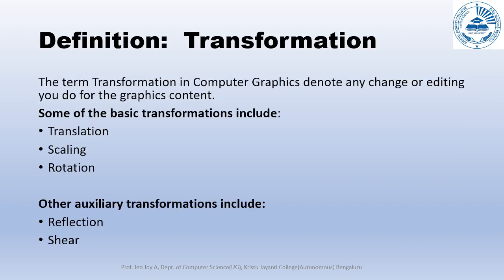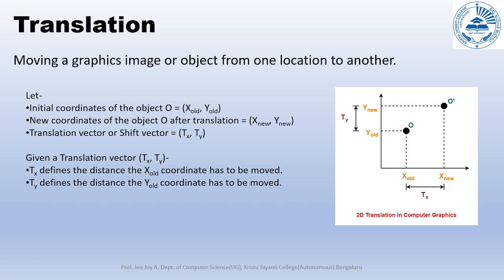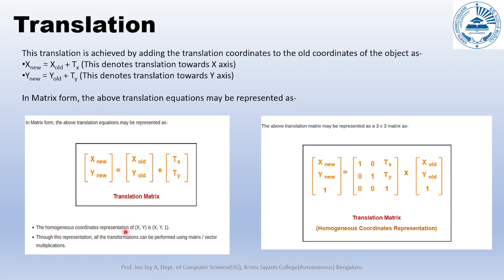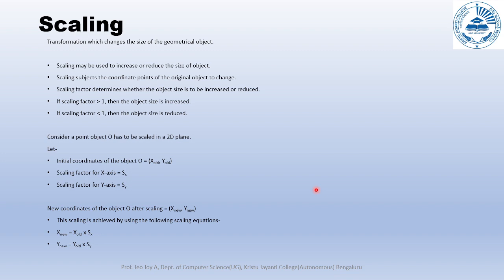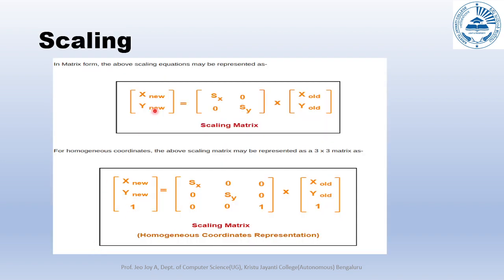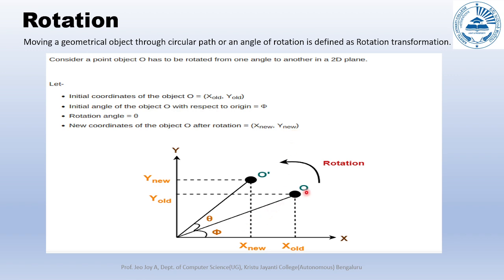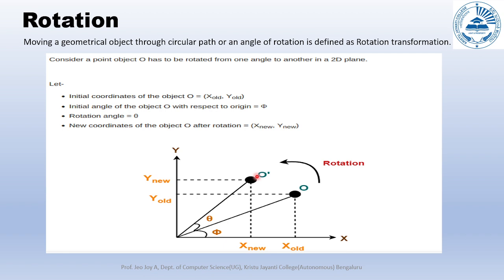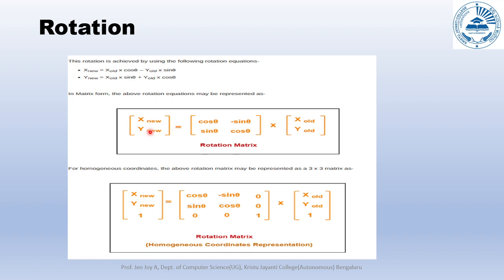2D Transformations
Introduction to basic Two Dimensional Transformations in Computer Graphics